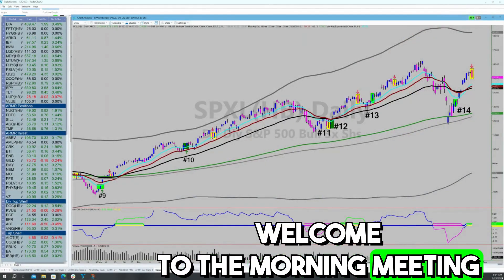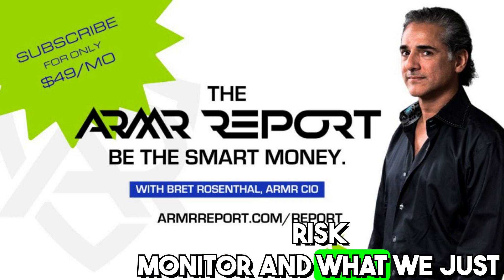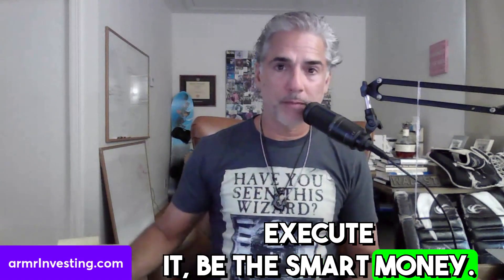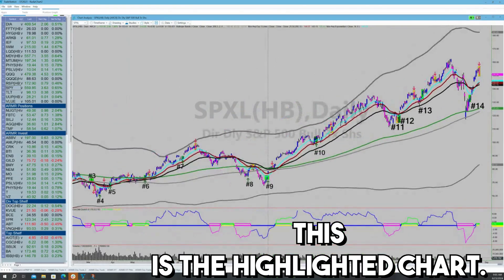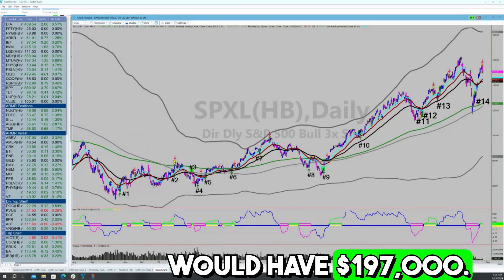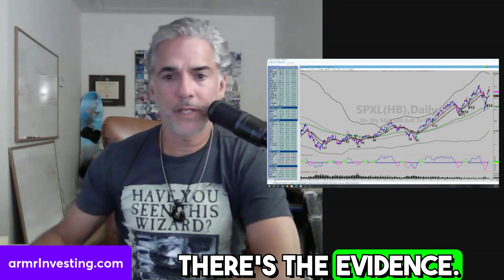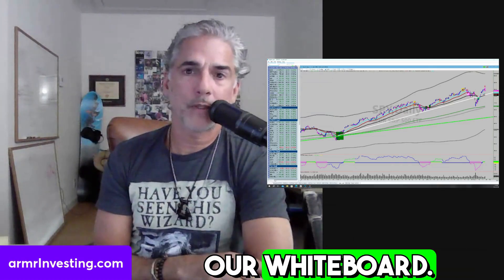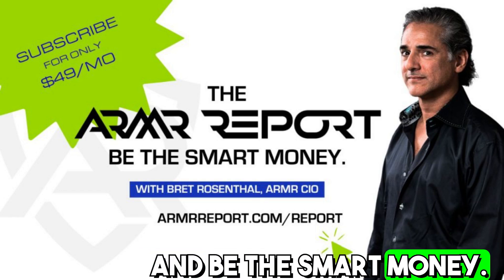Stock Market Investing [8/22/24]: ARMR SPXL Swing Trading Strategy 23 months Up Over 100%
Stock Market Investing Morning Meeting 8/22/24

We built a large Bitcoin position this week under $60,000
So, check the channel for details
But...

Highlighted Stock on today's call: SPXL [3X SPY] and our proprietary Swing Strategy that over 23 months has returned over 100%

💥💥 Join us LIVE!! For the Morning Meeting where we share actionable information for the trading day & give you a chance for Q&A

🚨$49/mo.🚨

Get the ARMR Report delivered every morning & receive the Captain's Log with information that makes money
And all before the Stock Market opens

At the end of the day this is how we manage our virtual hedge fund.
You need to take this information and apply it to your own strategy for success.

Be the Smart Money!

Do it with us...

Or call us and see if we are the right fit to execute the strategy for you